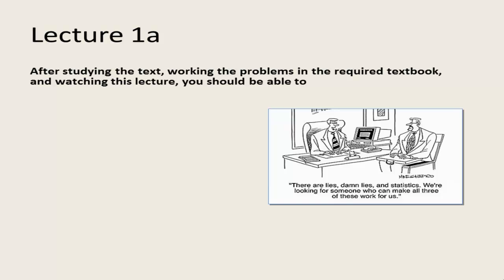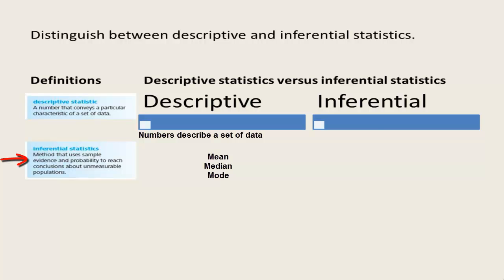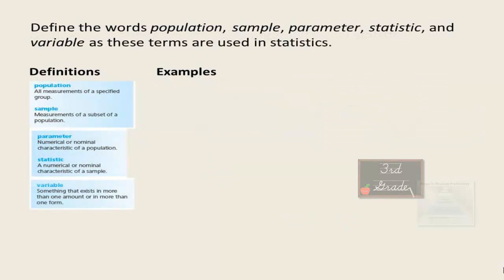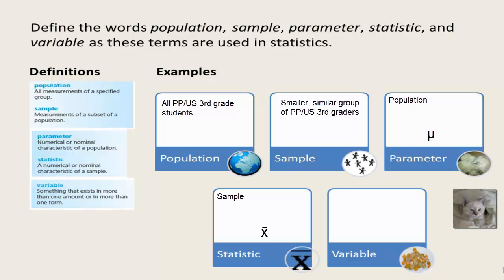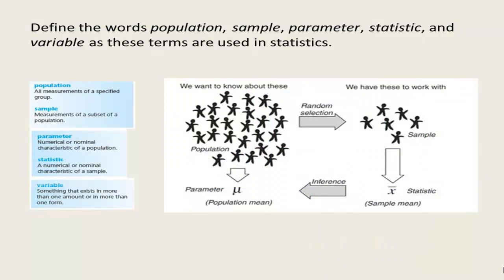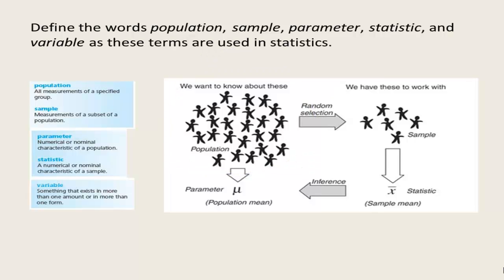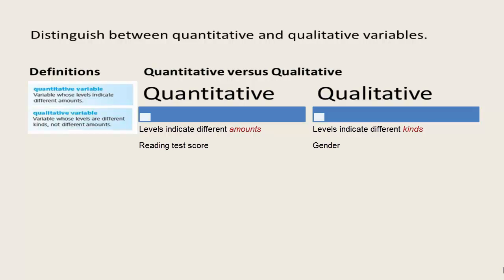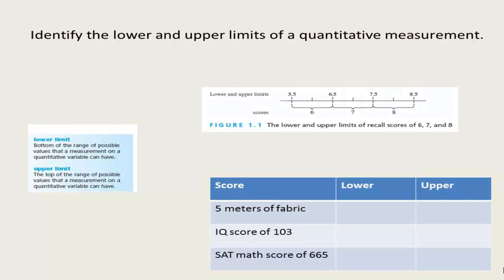RSEM5100: Lecture 1a